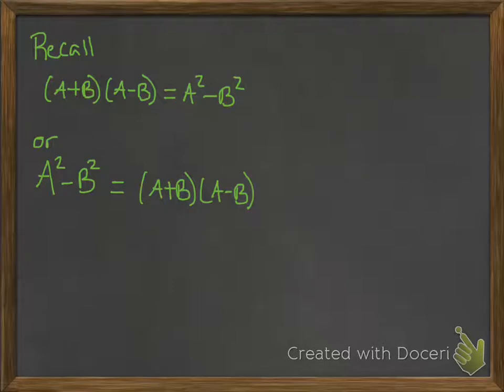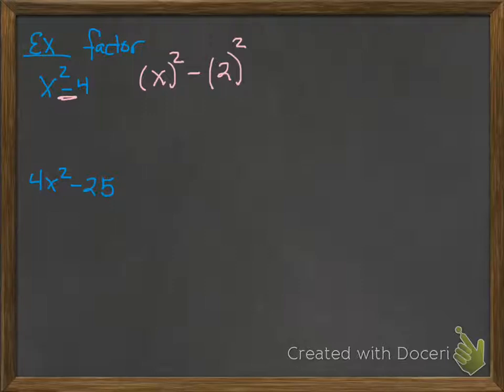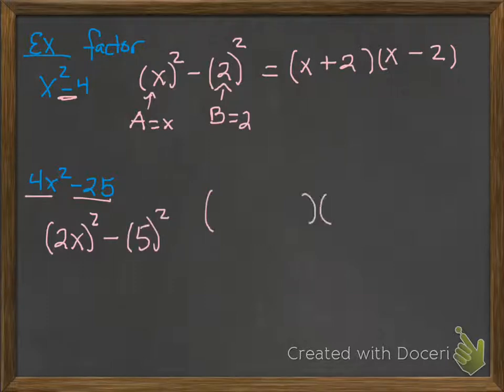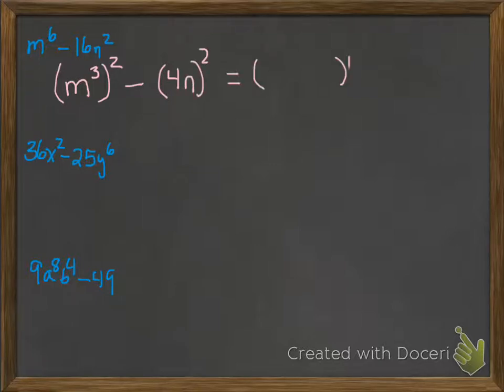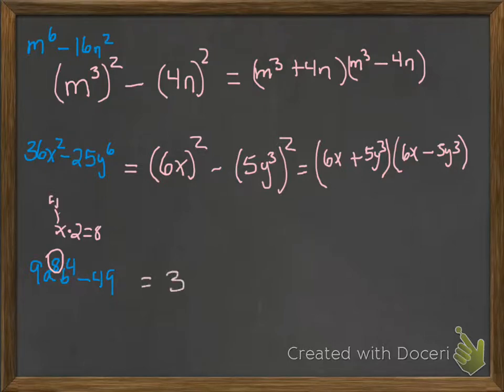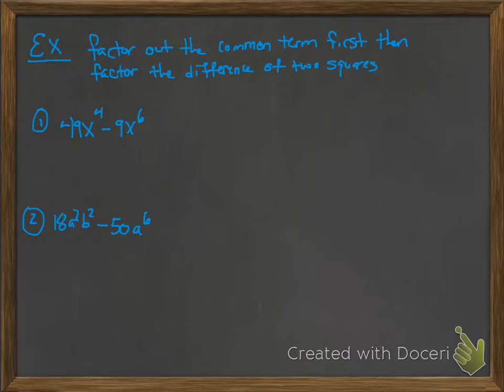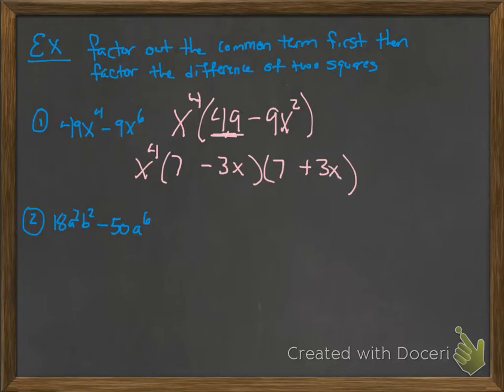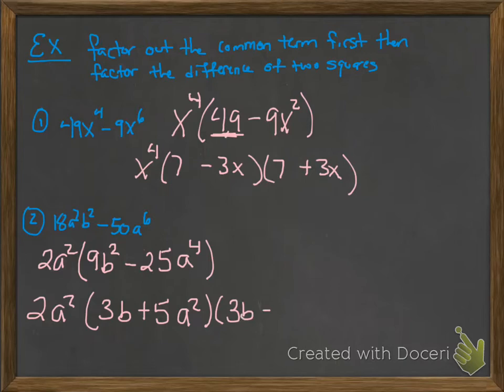6.2 Difference of Two Squares Objective 2